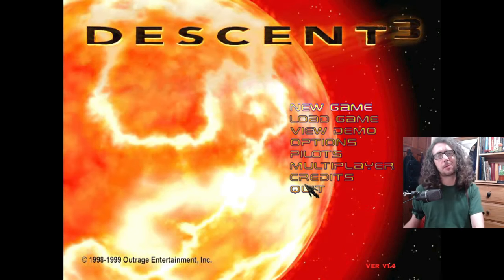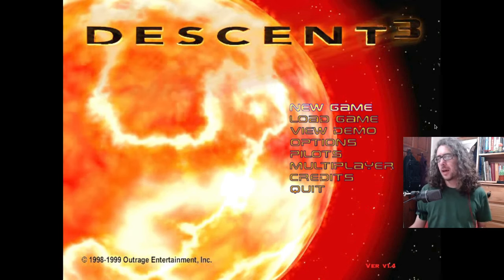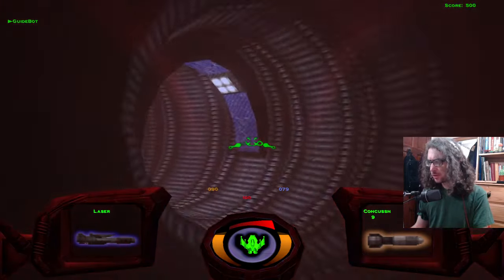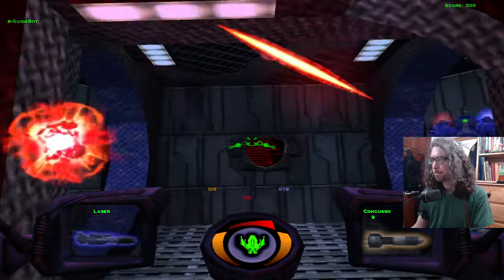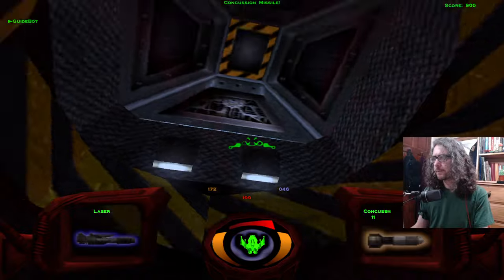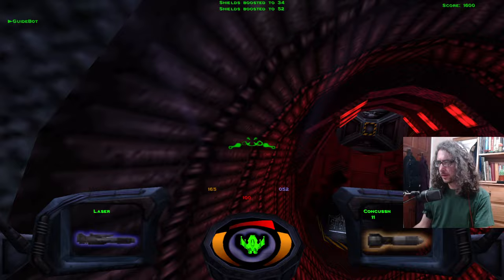Descent 3 goes open source, makes me sick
The source code for 1999's Descent 3 has been uploaded to Github for everyone to use, free of charge. Uploaded by programmer Kevin Bentley, who worked on the game back in the day; the only thing missing are some proprietary video and sound libraries.